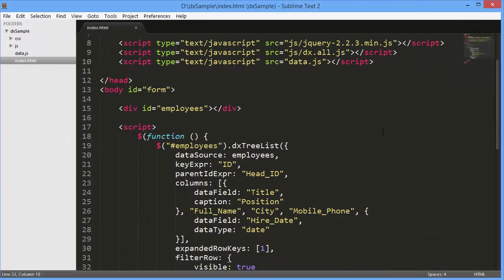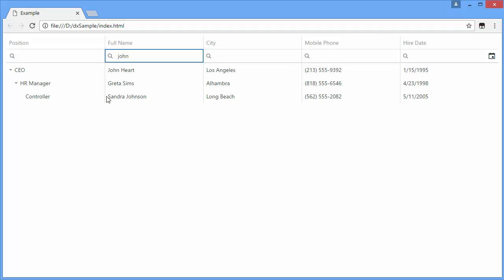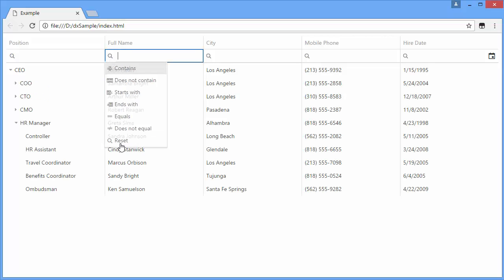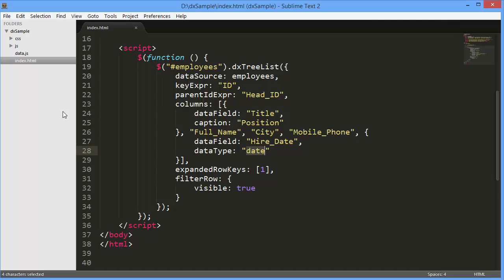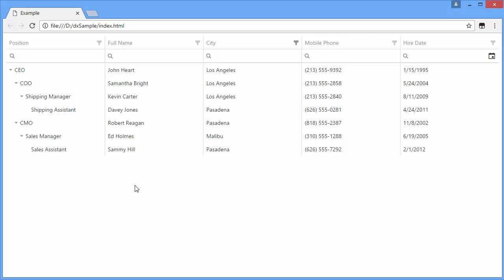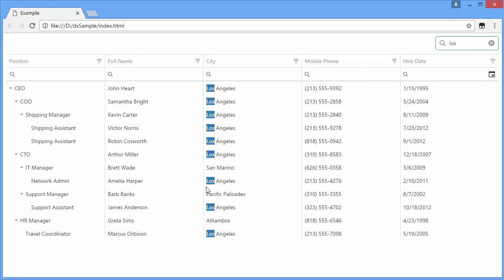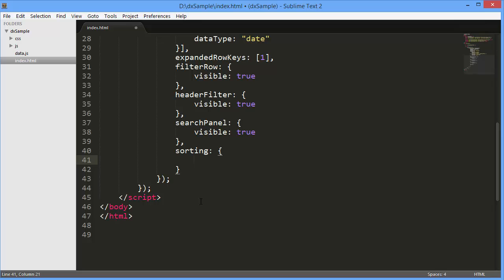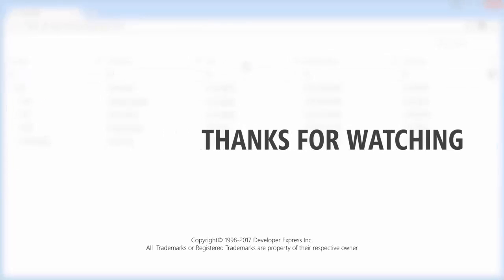DevExtreme: Filtering with the HTML5 TreeList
Learn how to add filtering to our HTML5 JavaScript Tree List widget. In this video, you will learn how to filter data using a header filter, filter row and search panel, what filter operations are available and how to configure a filter row.